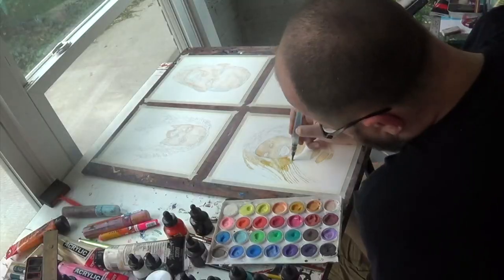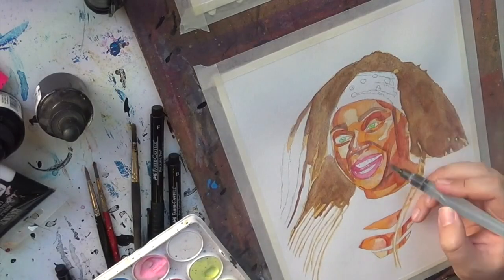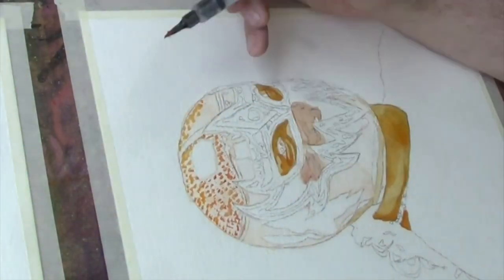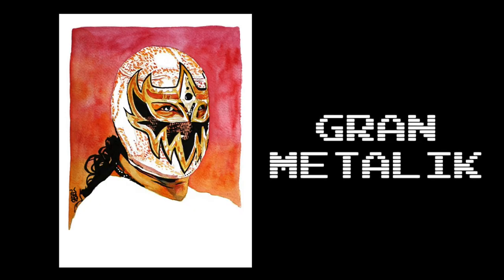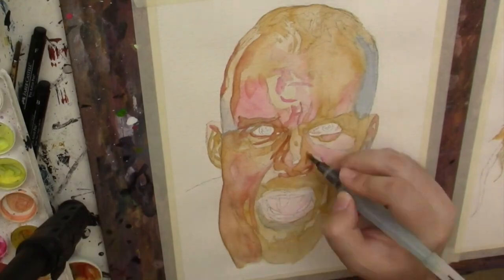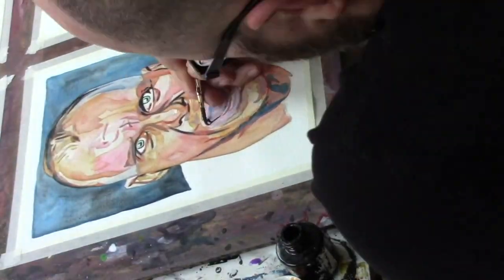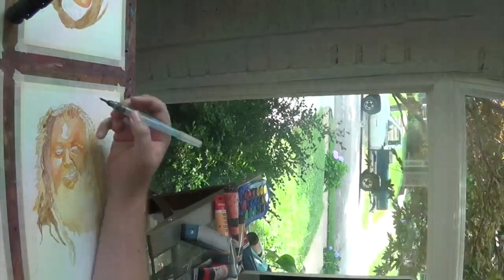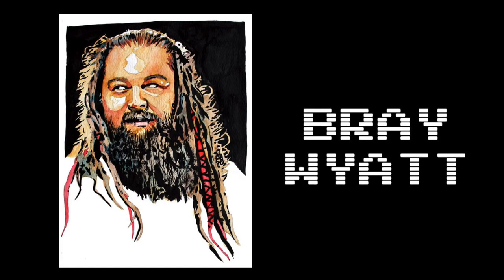Select Series – Kayden Carter, Gran Metalik, Steve Austin, and Bray Wyatt: WWE Canvas 2 Canvas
Artist Rob Schamberger brings more new portraits to his on-going video game-inspired Select Series with this edition featuring up-and-coming NXT Superstar Kayden Carter, The Crown Jewel of Lucha Libre, “Stone Cold” during his short-tenure in ECW, and “The Eater of Worlds” during his first run as WWE World Champion!
Follow WWE on YouTube for more exciting action!